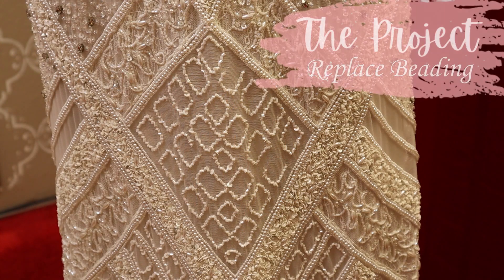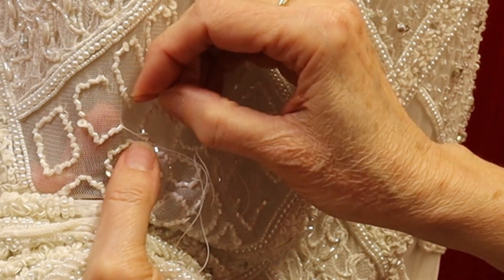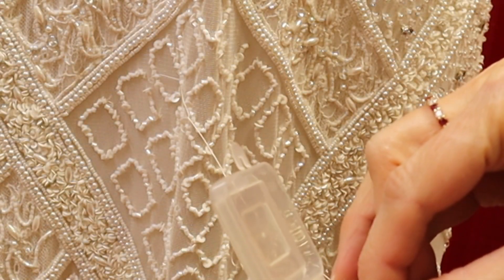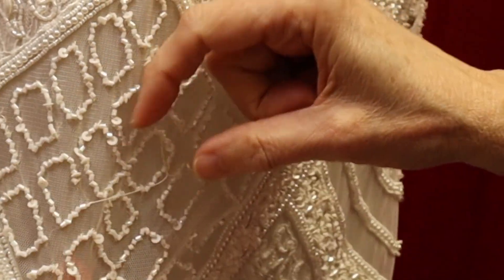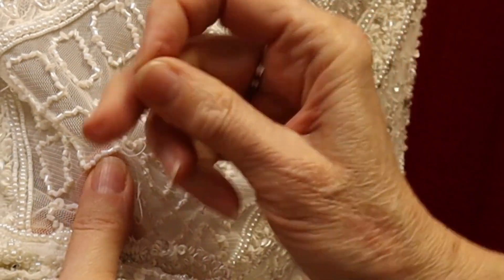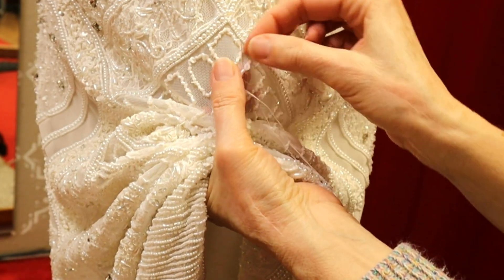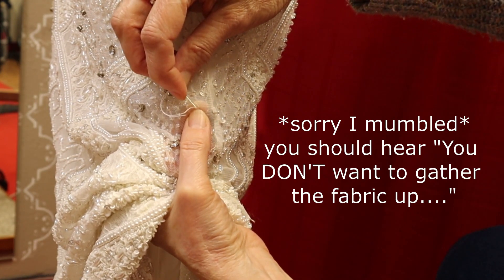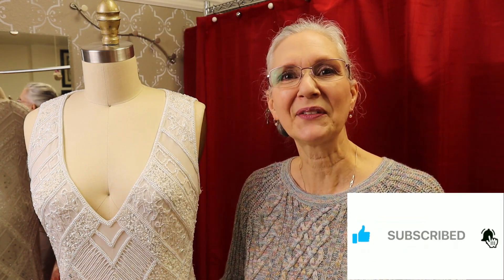HOW TO REPLACE/FIX BEADING on Formal Dress...A couple methods shown on BHLDN 'Remington' Bridal Gown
This is the 2nd video in a short series on alterations done to this heavily beaded BHLDN Remington wedding dress.  Lots of beads have popped off of this dress and I show a couple ways to replace them, in a quality manner.

All you need is a thin needles, regular thread, and replacement beads!